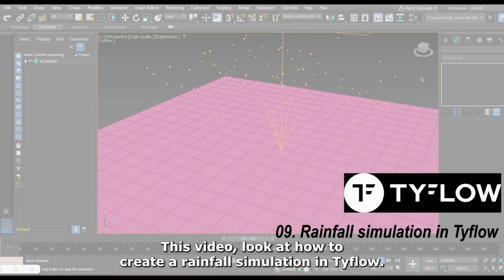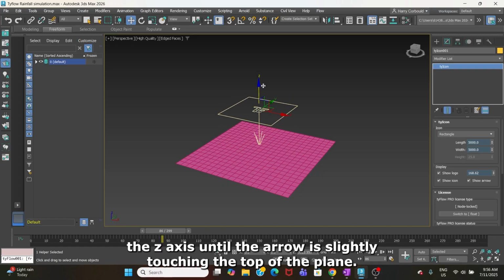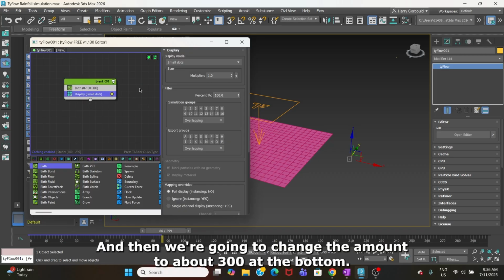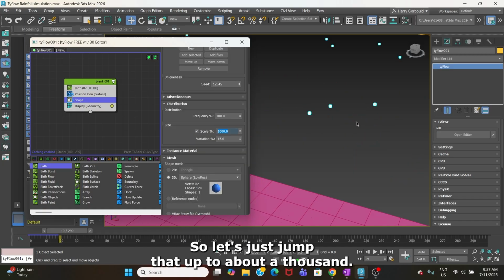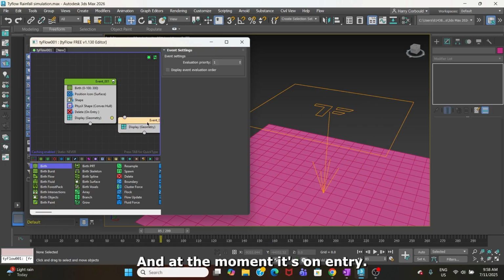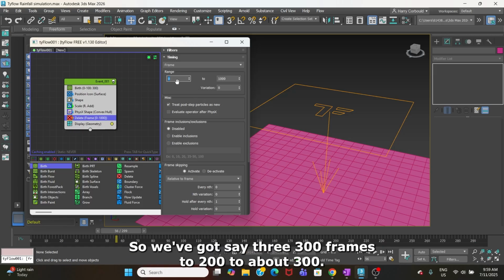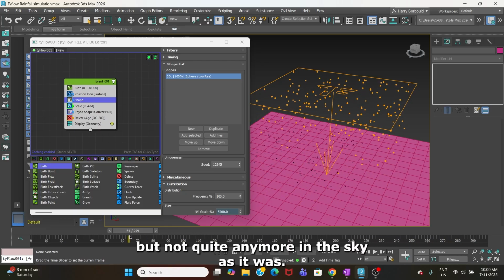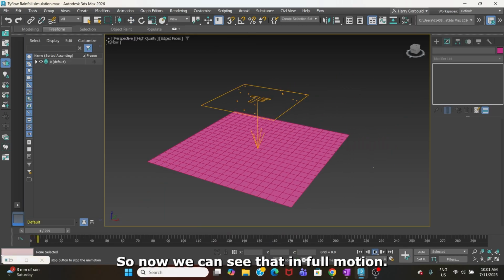09. Tyflow Rainfall Simulation